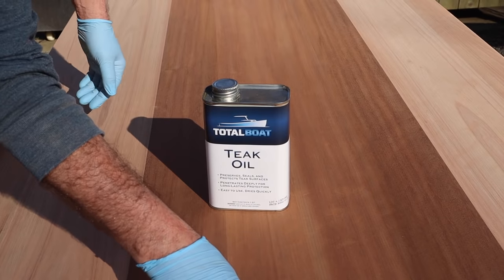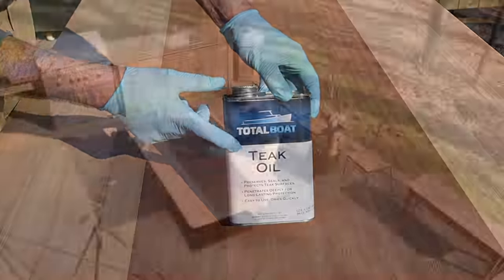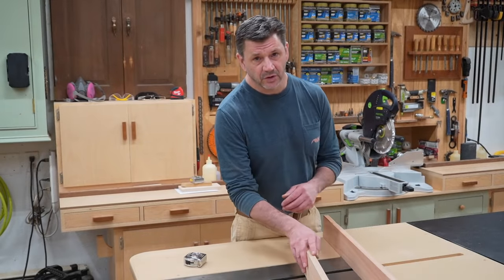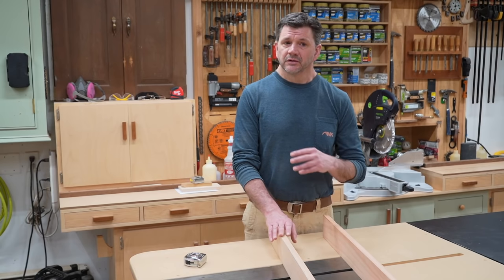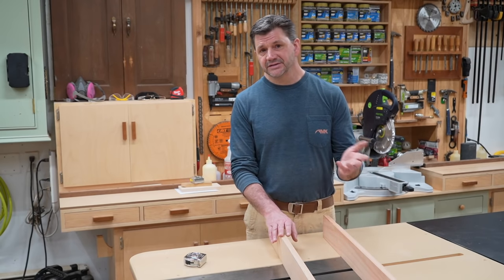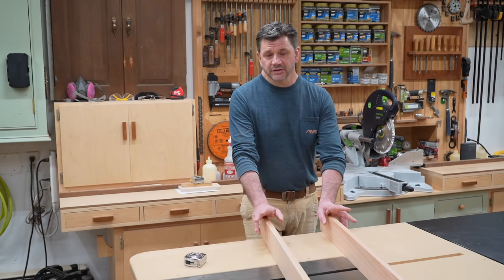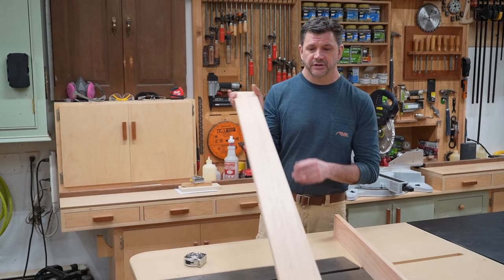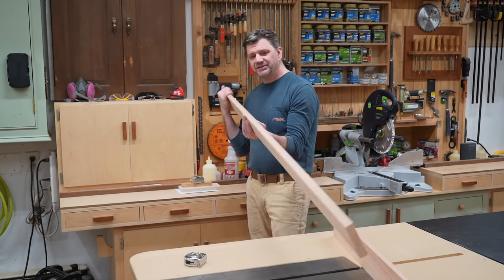Power Washing Transformation! Satisfying Outdoor Table Restoration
My son Walter and I built this table top last year. You can see that project video at this